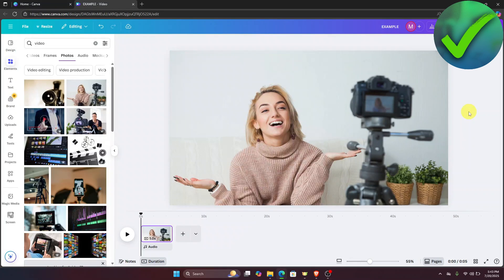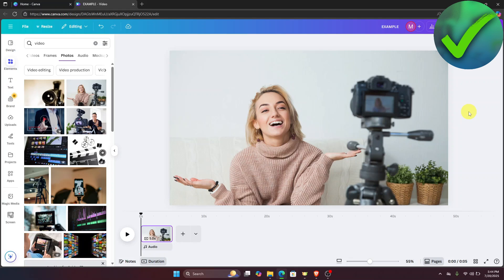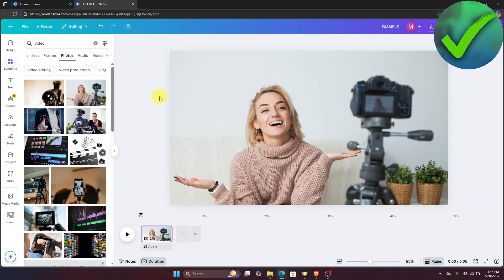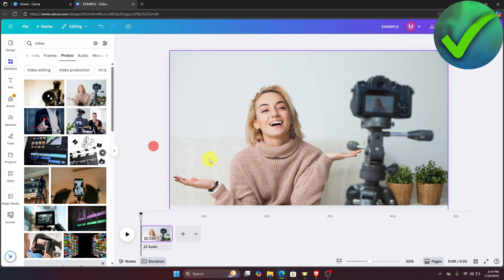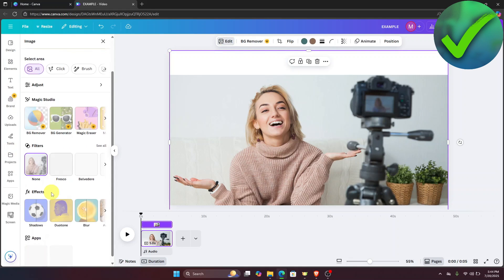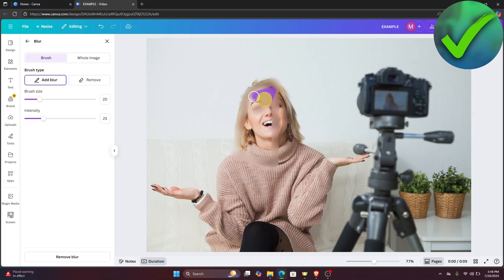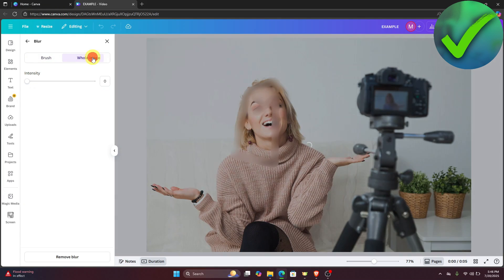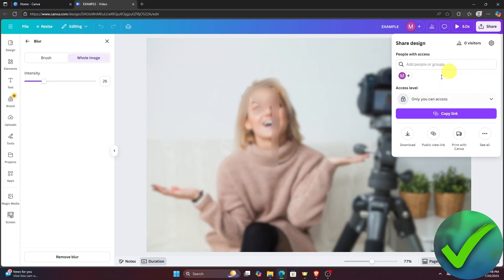How to Blur Video in Canva (2025)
In this video I show you how to Blur Video in Canva 2025

Do you want to know how to blur in canva 2025? Then I'll show you how to blur sensitive information in video in canva easily.

This is a step by step Canva tutorial on how to blur and blend video in canva and how to blur video backgrounds in canva